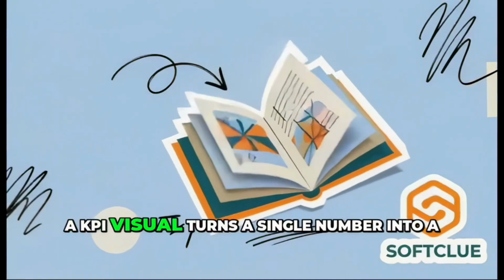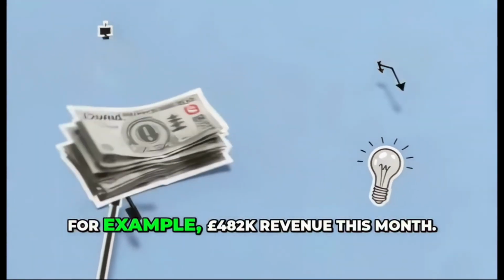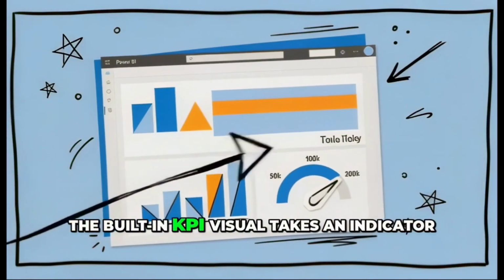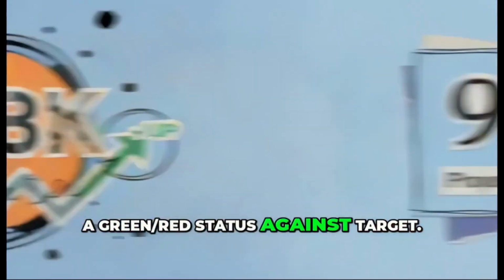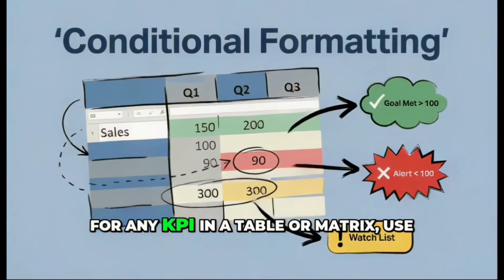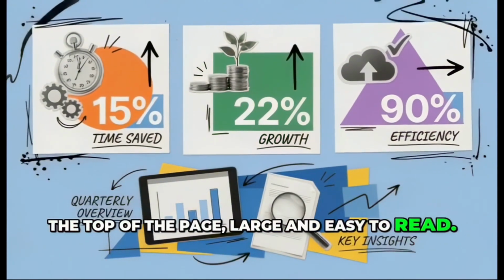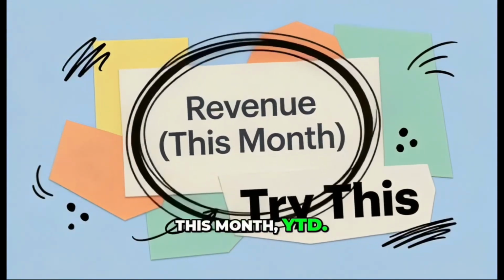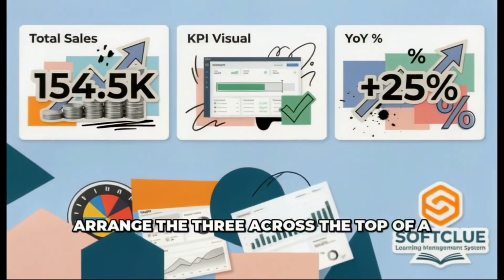Module 5 Lesson 2. KPI Visuals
A KPI visual turns a single number into a story: current value, target, trend, and how the business is performing against plan. Executives live by these.

Anatomy of a KPI
A useful KPI has four ingredients:
Indicator — the current value (e.g. £482k revenue this month).
Target — what it should be (£500k).
Trend — how it has been moving (sparkline of the last 12 months).
Variance — % above or below target, ideally colour-coded.

Power BI KPI Visual
The built-in KPI visual takes:
An Indicator field (current value, often a measure like Total Sales).
A Trend axis (usually Date).
A Target goals field (the target measure).
It then shows a big number, a sparkline, and a green/red status against target.

Card Visual
The simpler Card visual shows a single number with a label. Use it when there is no meaningful target or trend, e.g. "Customers Today".

Multi-row Card
Shows several measures stacked, useful for a "scorecard" panel of KPIs (Revenue, Cost, Profit, Margin).

Conditional Formatting
For any KPI in a table or matrix, use Conditional formatting → Background colour → Rules to apply a colour scale or specific thresholds. Pair it with arrow icons for variance columns.

Designing Executive KPIs
Put the most important 3–4 KPIs at the top of the page, large and easy to read.
Use a consistent colour language — green = good, amber = watch, red = action.
Always include the time period in the title ("This Month", "YTD").

Try This
Create executive KPI cards:
Add a Card showing Total Sales formatted as currency.
Add a KPI visual with Total Sales as indicator, Dateas trend axis, and a target measure (Sales Target = 500000).
Add a card for YoY % with conditional formatting: green when positive, red when negative.
Arrange the three across the top of a report page.